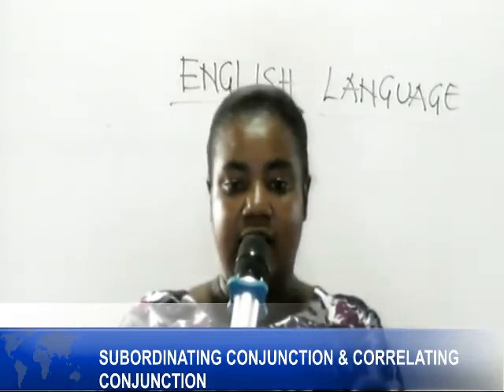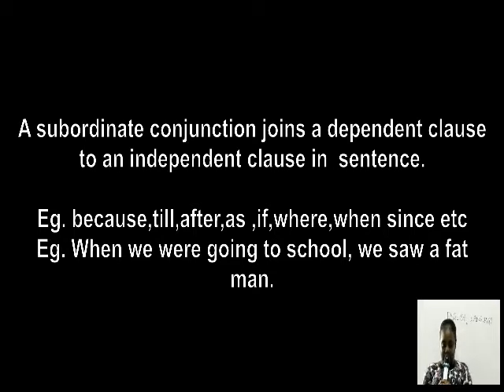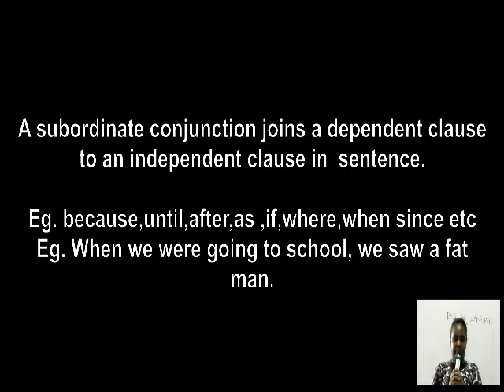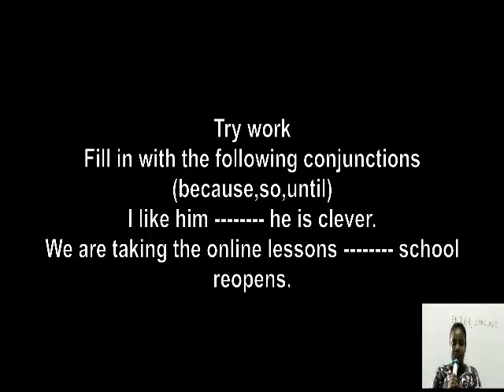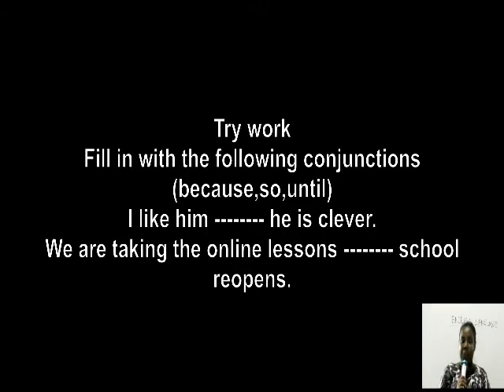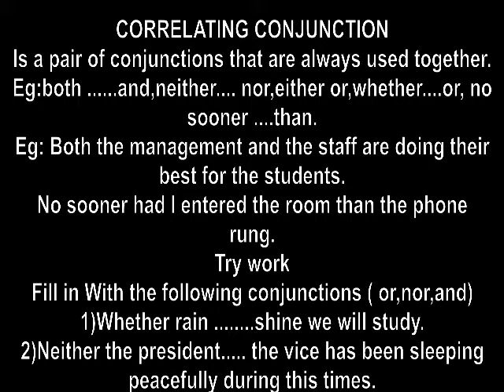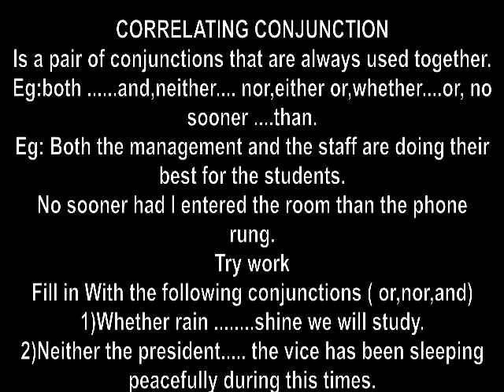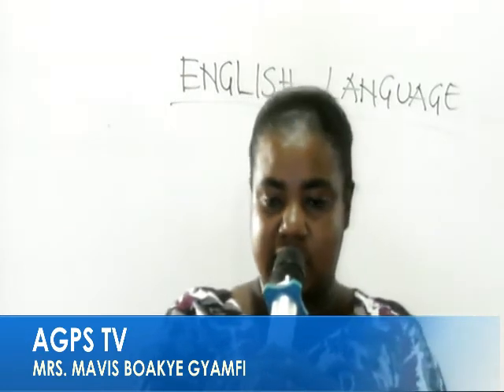ENGLISH SUBORDINATING CONJUNCTION & CORRELATING CONJUNCTION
SUBORDINATING CONJUNCTION & CORRELATING CONJUNCTION